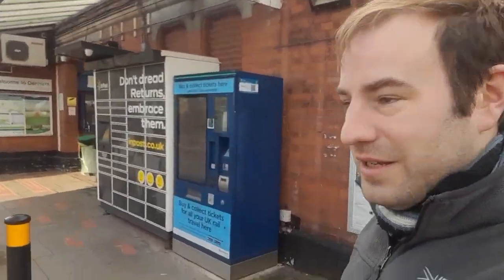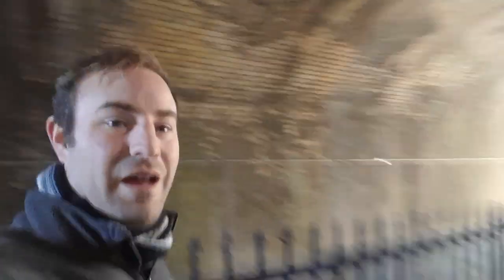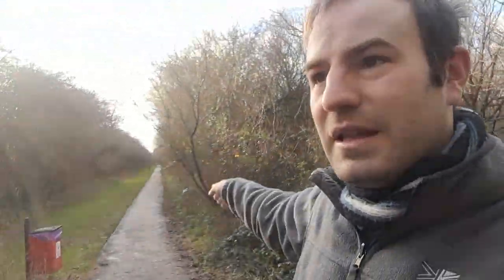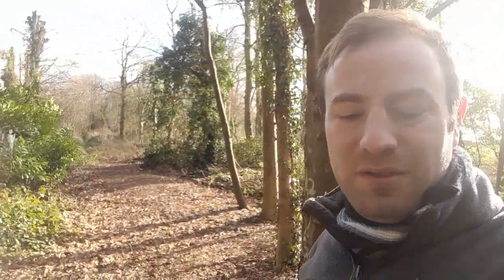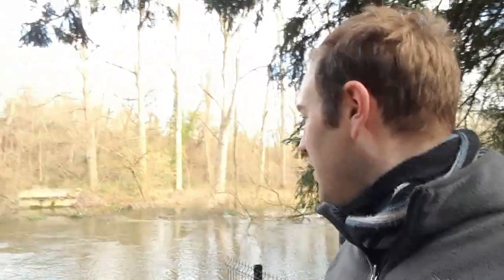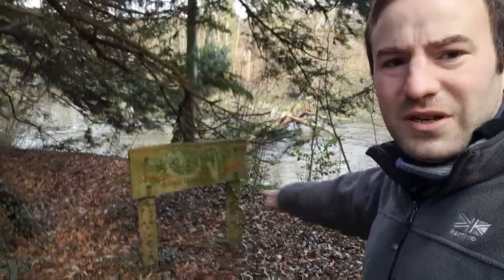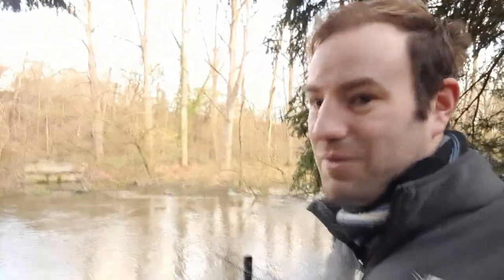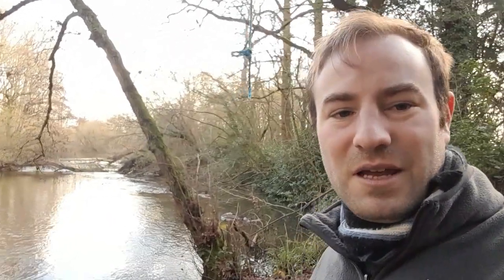The Dangerous Bridge Has Gone!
A visit to Denham to look at where I bridge over the River Colne used to be which has recently been removed.